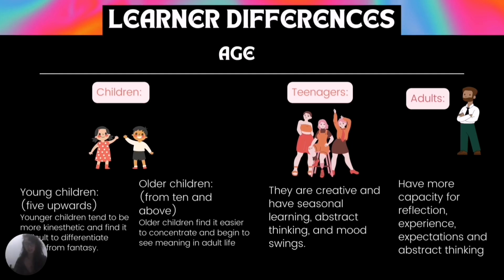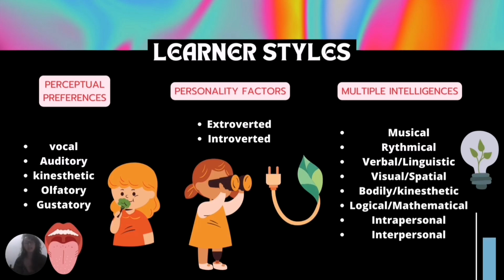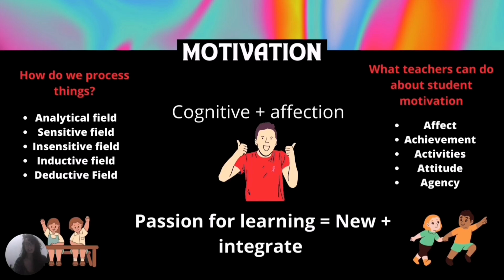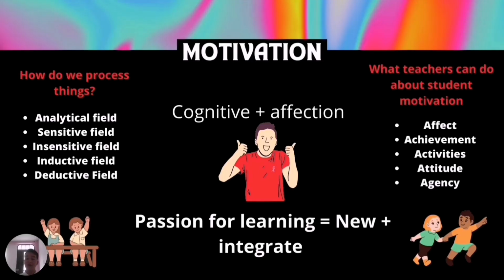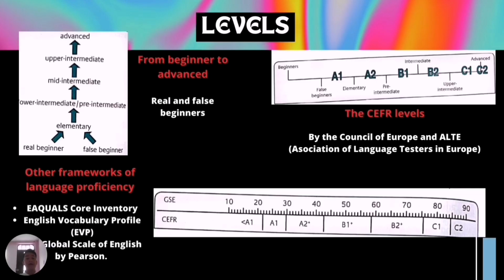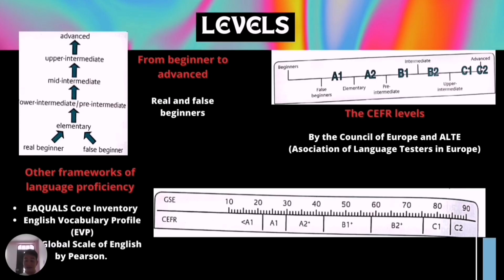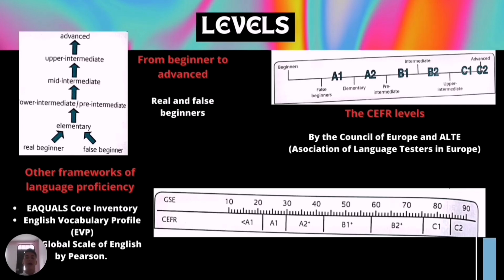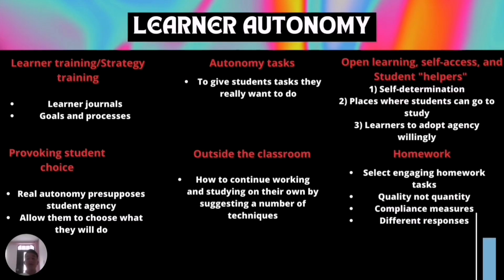Harmer, J. (2015). Activity 2. PD